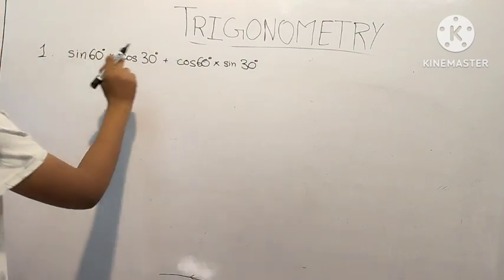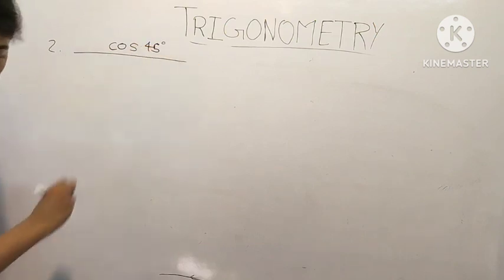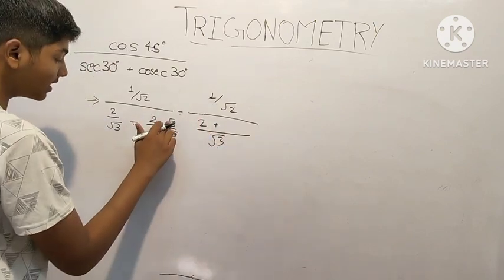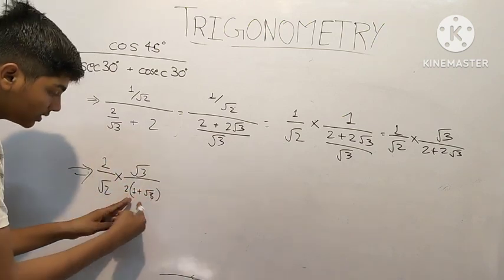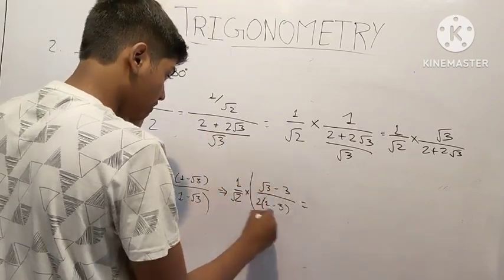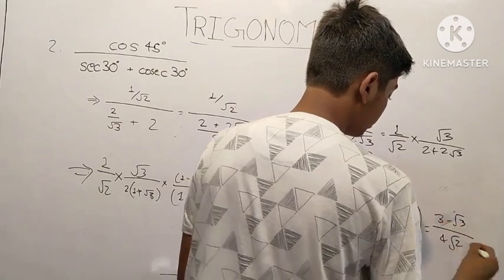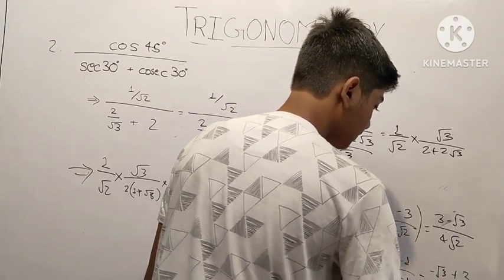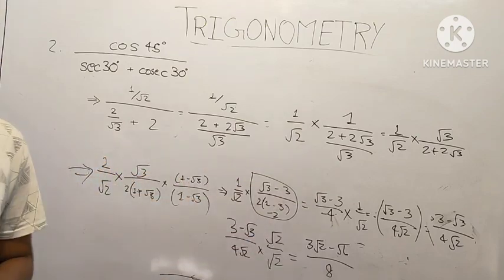Trigonometry Practice Part 7